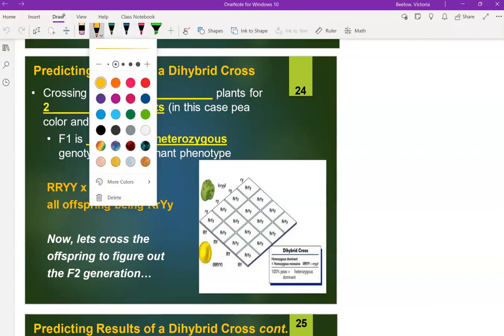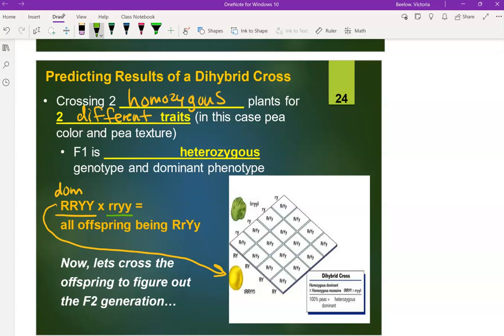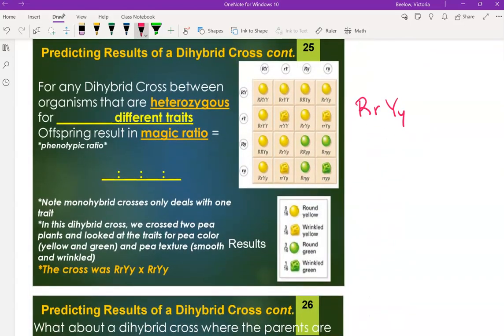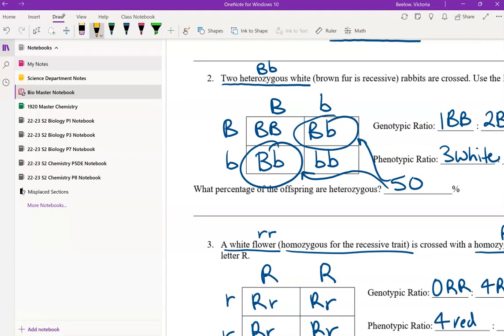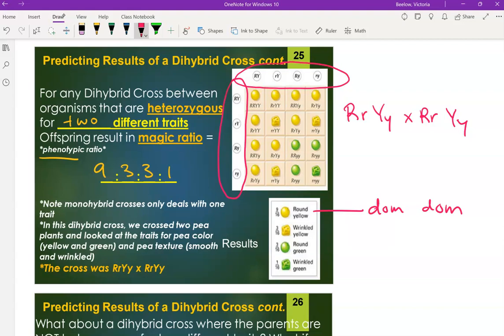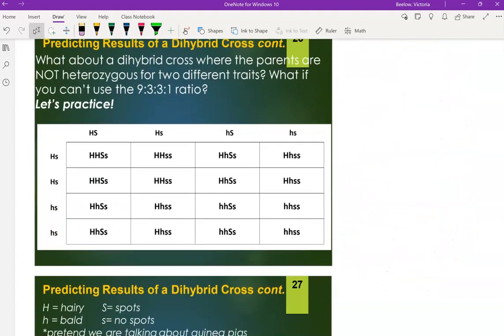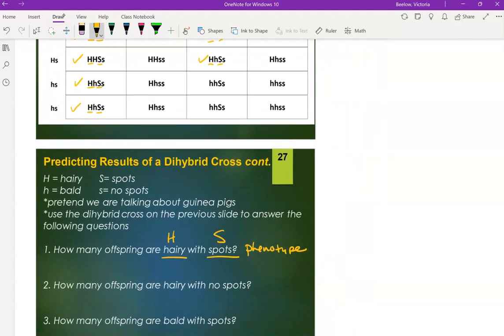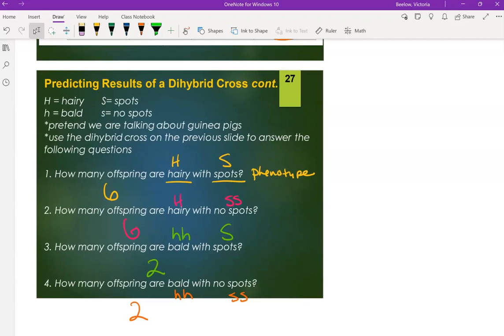Mendelian Genetics Notes Dihybrid Crosses